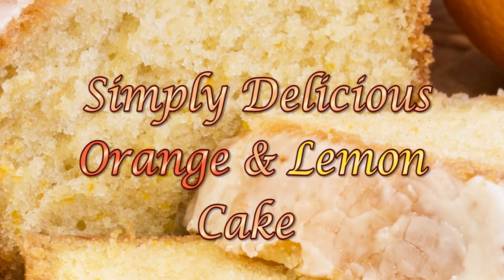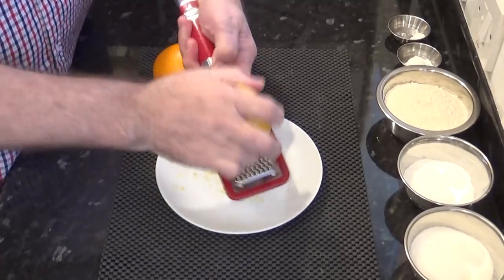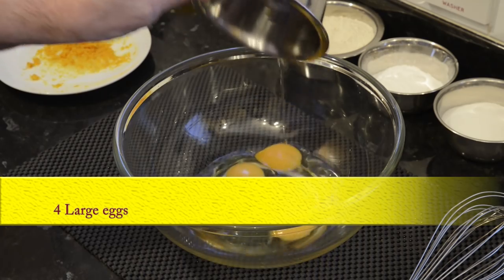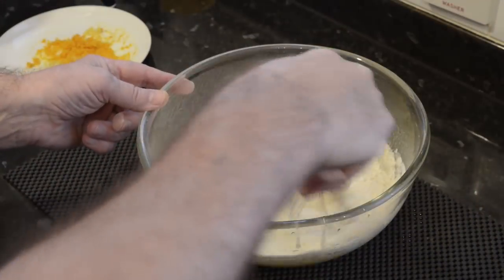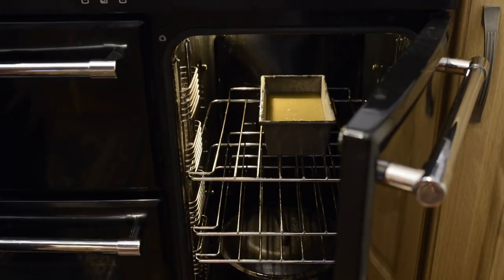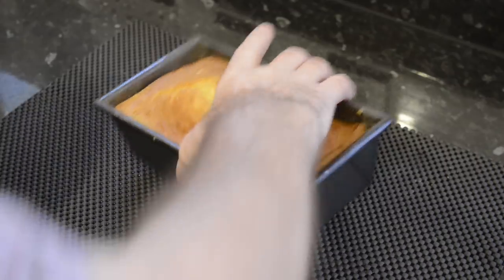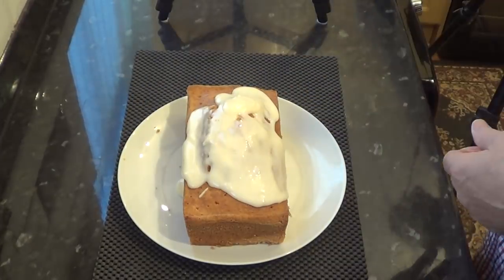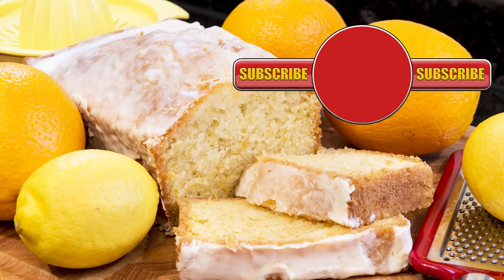Orange and Lemon cake simple and easy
Orange and lemon cake made easy at home, step by step simple instructions from start to finish.

Ingredients:
175g / 6½oz Self raising flour, If using plain or all purpose flour add an extra 1½tsp baking powder
120g / 4½oz Granulated sugar
175g / 6½oz Vegetable or Sunflower oil
4 Large eggs
1tsp Baking powder
¼tsp Salt
100g / 3½oz  Icing or powdered sugar
1 medium orange
1 medium lemon